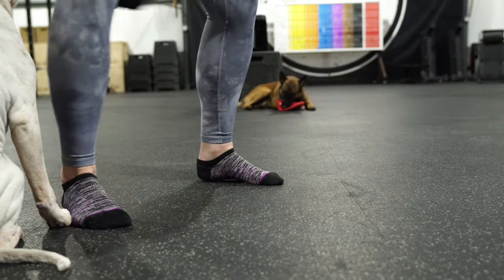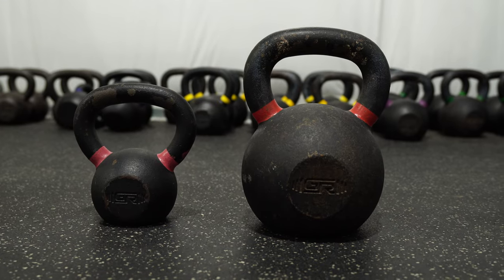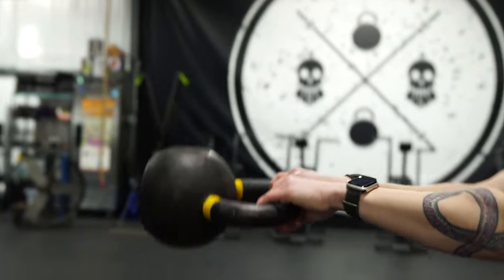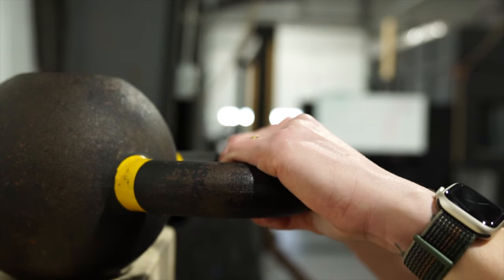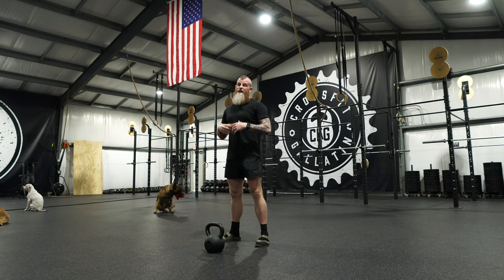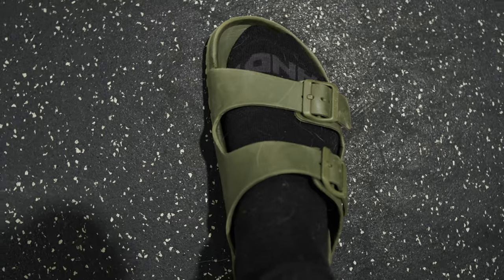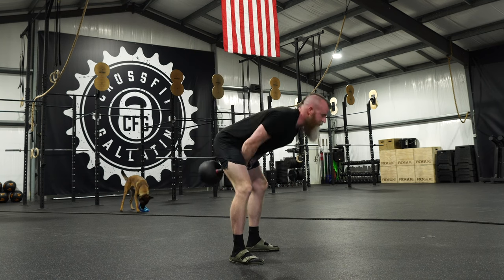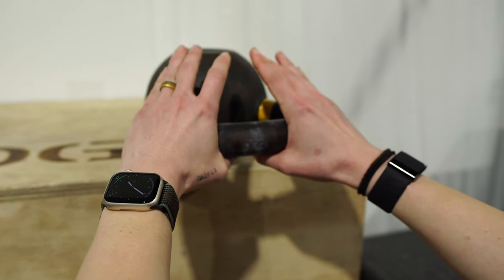How to FIX your kettlebell grip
Have you ever lost grip strength doing high volume kettlebell swings? Yeah me neither because I'm awesome.

But maybe you KNOW someone who has and you can help them out with the FLASHING of the grip. Like asking for a friend or something.

100 Swings a Day would be a great start but also these little tricks can also help a lot.

I talk about @kraigadams in this video as well along with his massive calves from all those long distance hikes. I've been a member of his youtube community for a really long time and his content is not even related to mine really but I Love his relaxing videos. Check him out.

Let me know if any of this stuff helps!